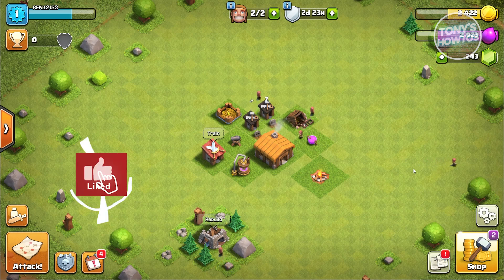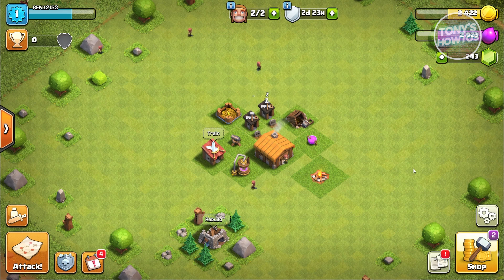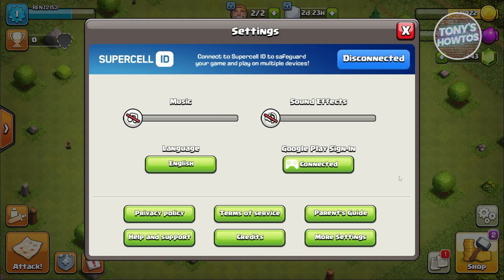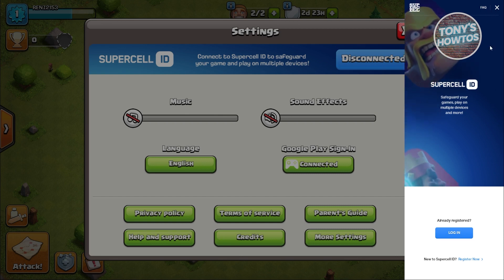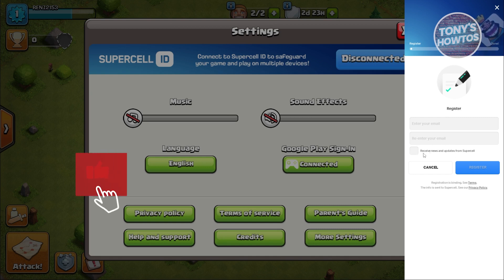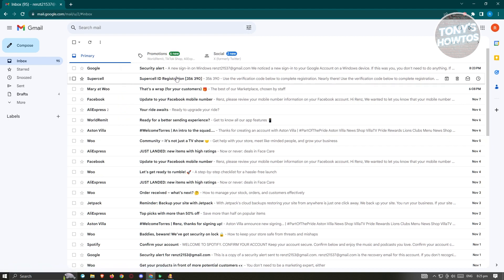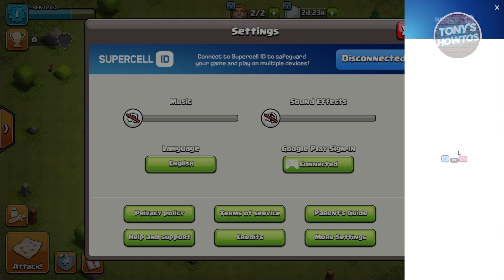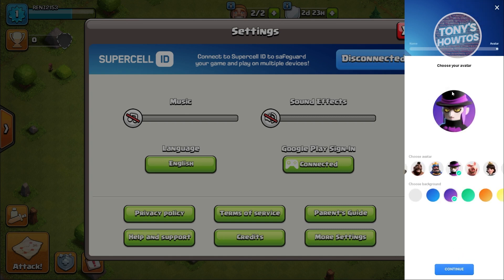How to Create and Connect Supercell ID in Clash of Clans (COC 2025)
In this video I show you how to create and connect supercell id in clash of clans in 2025. The quick and easy tutorial how to make a new supercell id in clash of clans. Do you want to know how to add register new supercell id in clash of clans in 2025? Yes? Great!

This is a step by step instruction on How to Create and Connect Supercell ID in Clash of Clans. This is valid for iPhone models 8, X, XS, 11, 12, 13, 14 or higher with iOS 17, 16, 15, 14, 13, 12 and earlier. This is valid for Huawei, Samsung, Google Pixel, Xiaomi and other phones running Android version 11, 12, 13, 14. This is valid for Windows 7, 8, 10, 11. This is valid for Mac.